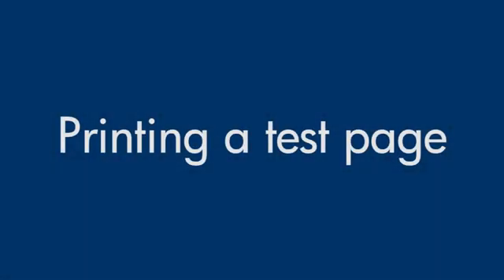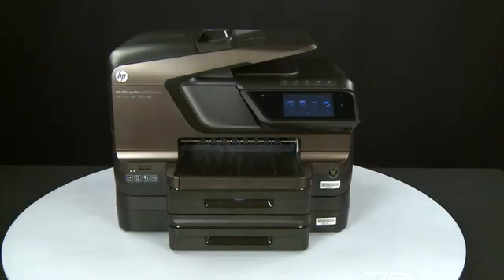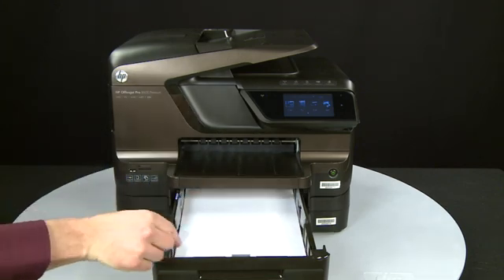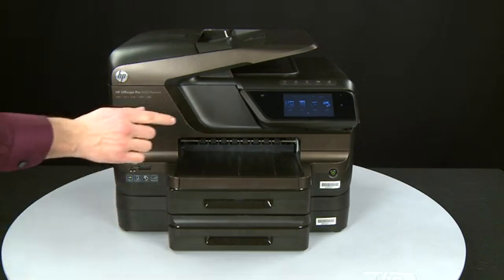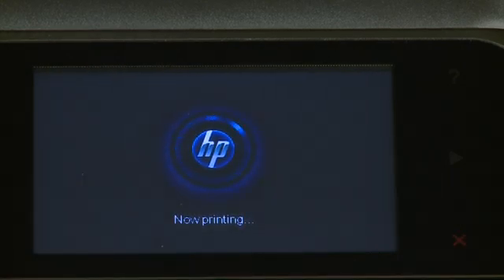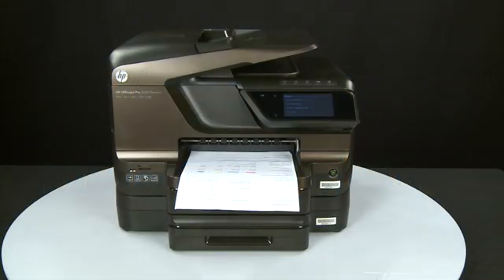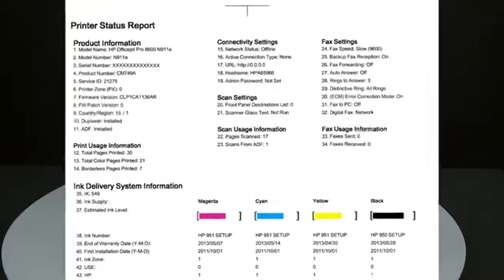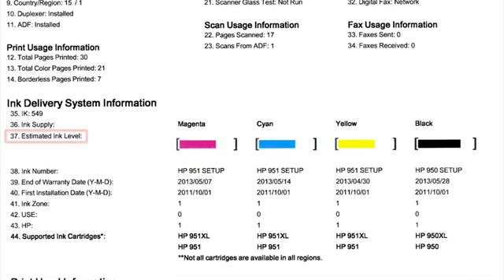Printing a Test Page | HP Officejet Pro 8600 e-All-in-One (N911a)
Learn how to print a test page from the Officejet Pro 8600 e-All-in-One (N911a, N911g), and the HP Officejet Pro 8600 Premium e-All-in-One (N911n) printers.

The model shown is the HP Officejet Pro 8600 e-All-in-One (N911a) printer.

The steps shown apply to these printers:
HP Officejet Pro 8600 e-All-in-One (N911a)
HP Officejet Pro 8600 e-All-in-One (N911g)
HP Officejet Pro 8600 Premium e-All-in-One (N911n)